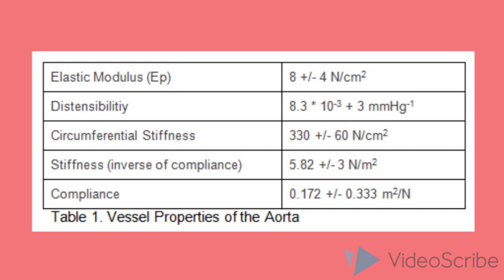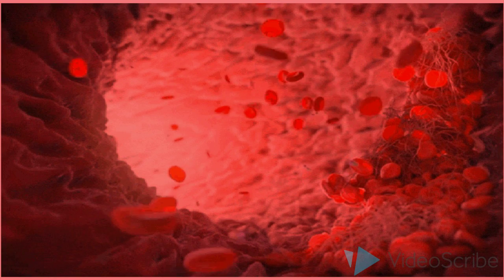QP AAA Presentation